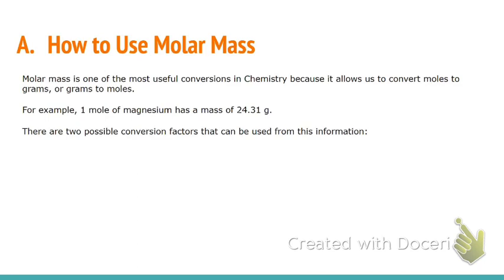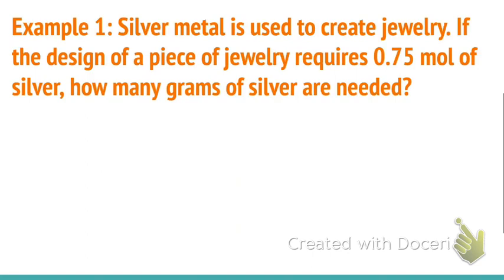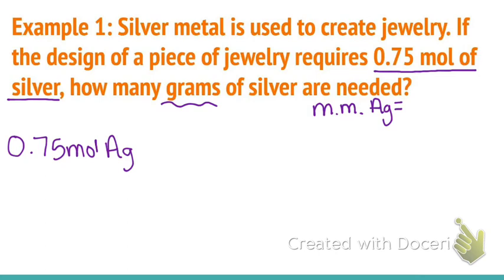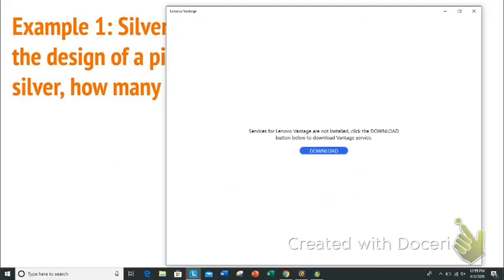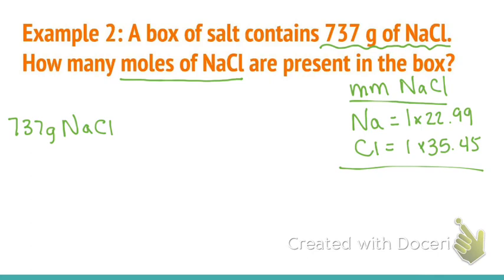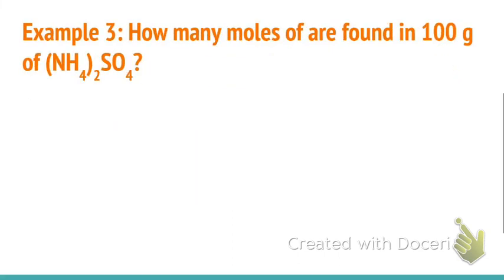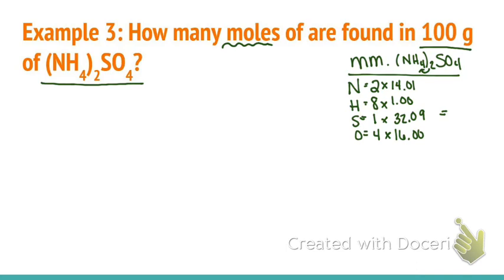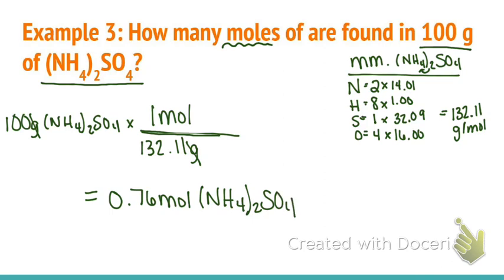The Mole Day 3 Conversions with Molar Mass